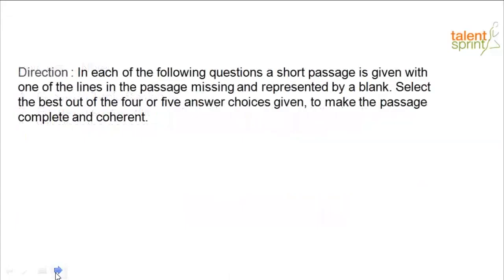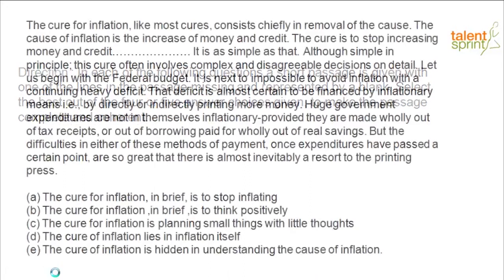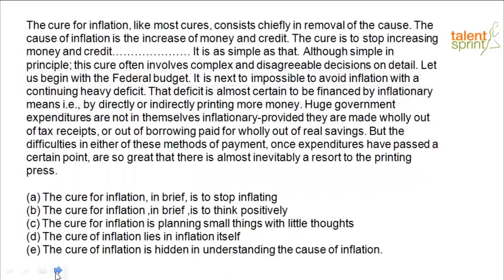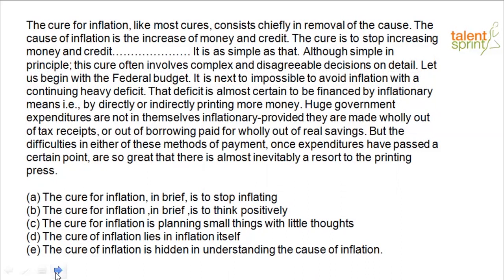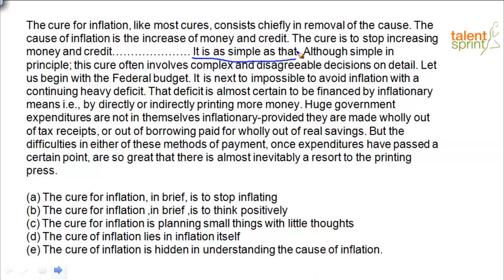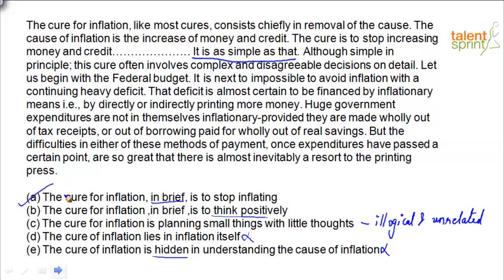Passage Completion | Basic Example 1 | Fill in the Blank with Sentence | English | TalentSprint